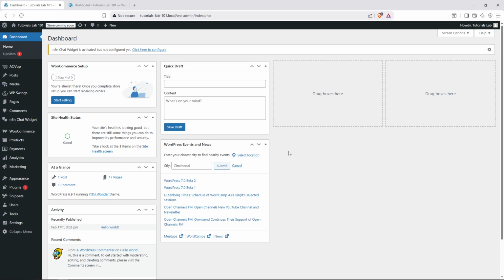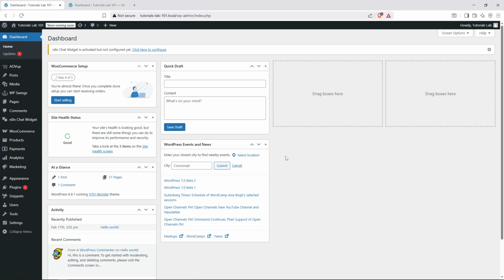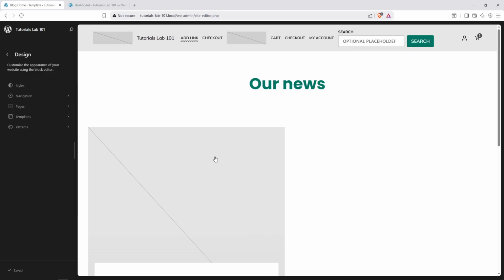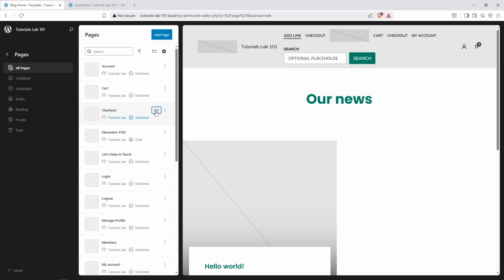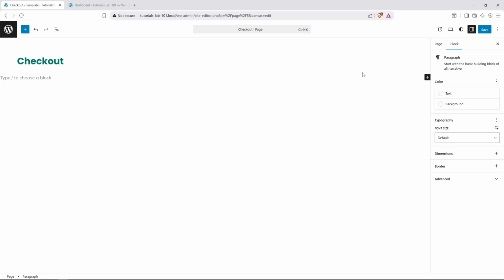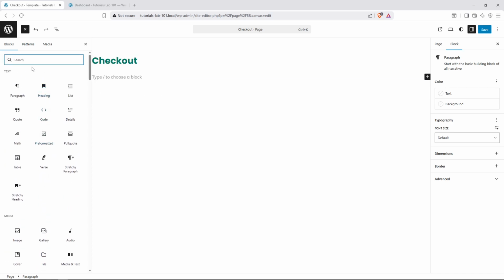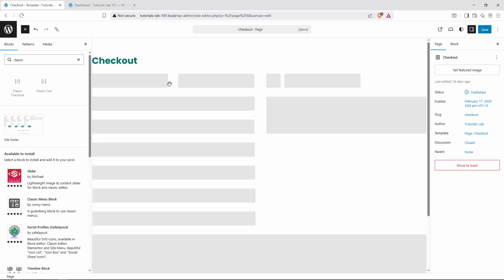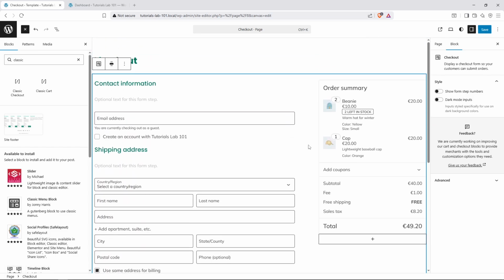How To Switch Back To Classic Woocommerce Cart And Checkout (Tutorial 2026)